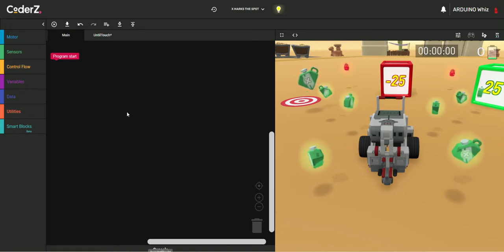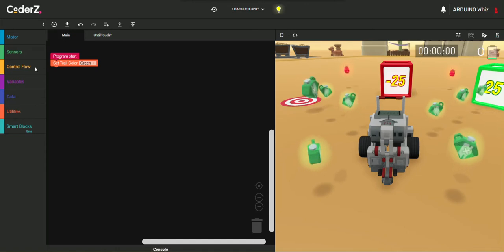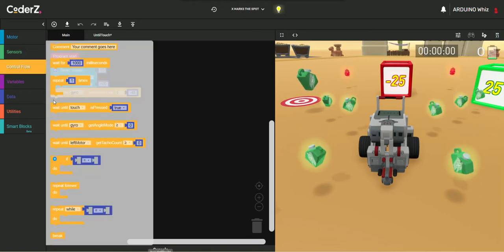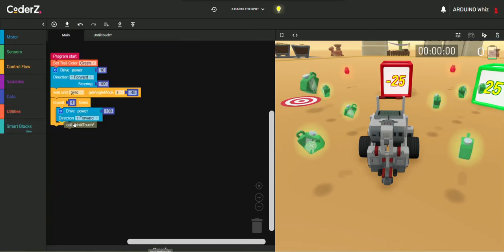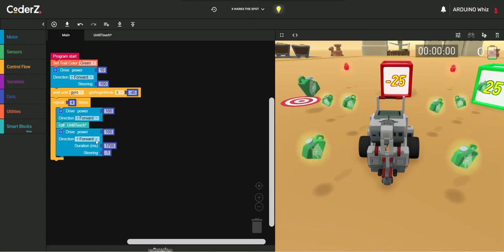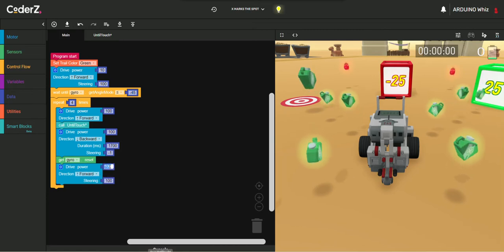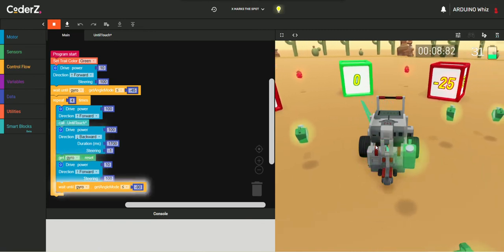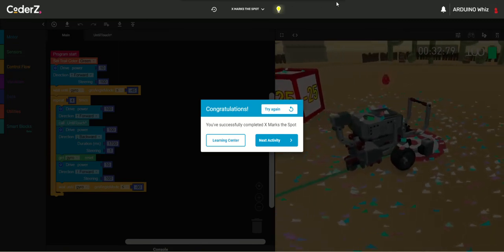coderz mission x mark the spot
This video demonstrates how to make coderz mission x mark the spot